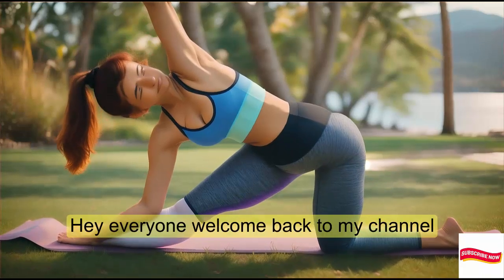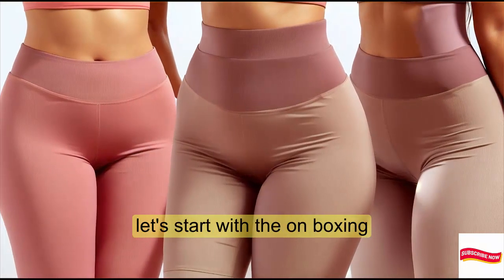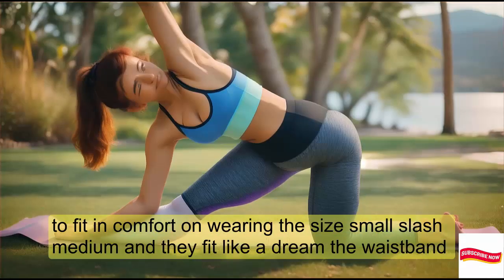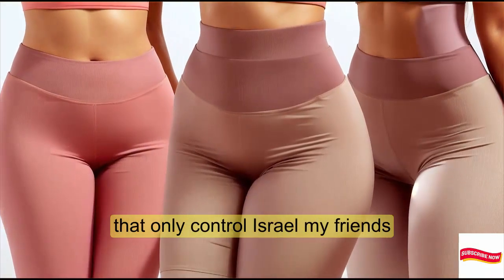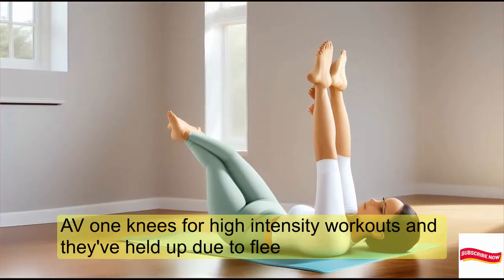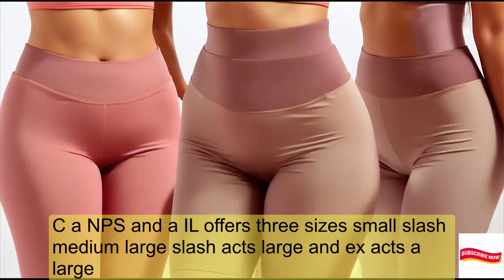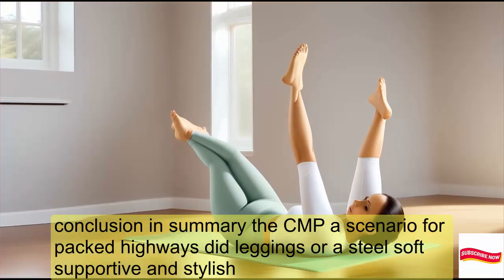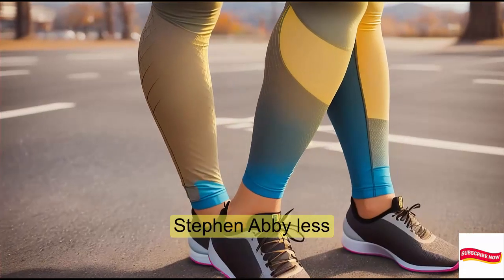CAMPSNAIL 4 Pack High Waisted Leggings for Women - Soft Tummy Control Slimmi - Amazon Product Galaxy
i this video you are watching  CAMPSNAIL 4 Pack High Waisted Leggings for Women - Soft Tummy Control Slimming Yoga Pants for Workout Running Reg & Plus Size
In today’s video, I’m diving into a detailed review of the CAMPSNAIL 4 Pack High Waisted Leggings for Women. These leggings are soft, supportive, and perfect for workouts or lounging. Join me as I share my honest thoughts on fit, comfort, and tummy control. Plus, we’ll explore the value of getting four leggings in one pack!”

High Waisted Leggings for Women
high waisted leggings with tummy control,
Best waisted leggings for women,
Waisted leggings for women online,
Plus size waisted leggings for women,
high waisted leggings dressy,
tights for women's
Leggings Review,
High Waisted Leggings,
Women’s Activewear,
Tummy Control Leggings,
Yoga Pants,
Workout Gear,
Slimming Leggings,
Fitness Fashion,
CAMPSNAIL Leggings,
Affordable Leggings,